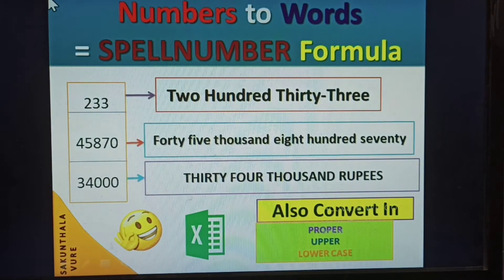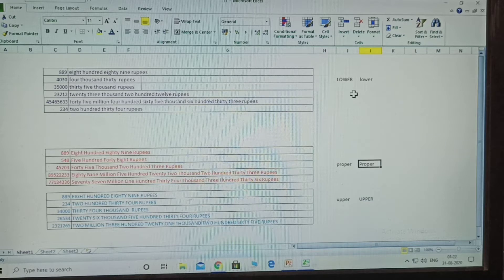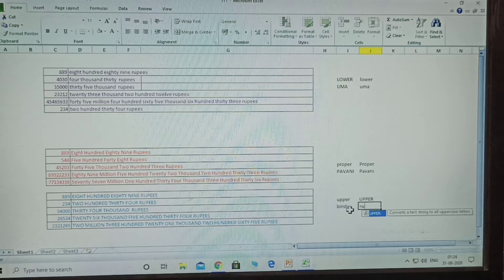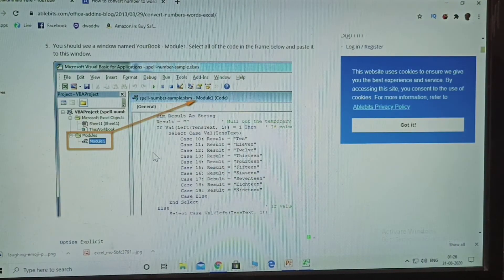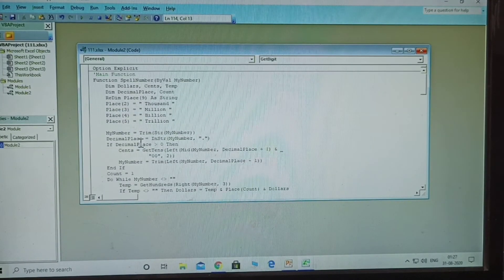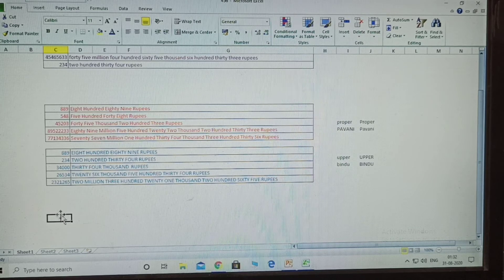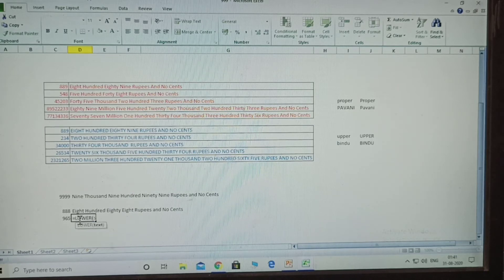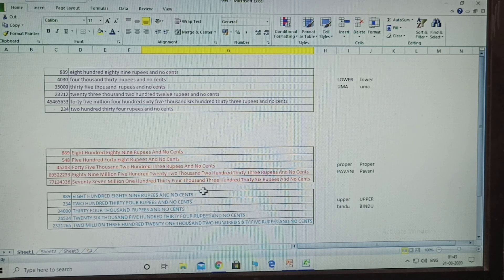NUMBERS TO WORDS SPELL NUMBER FORMULA IN MS EXCEL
NUMBERS TO WORDS
 SPELL NUMBER
FORMULA
IN MS EXCEL